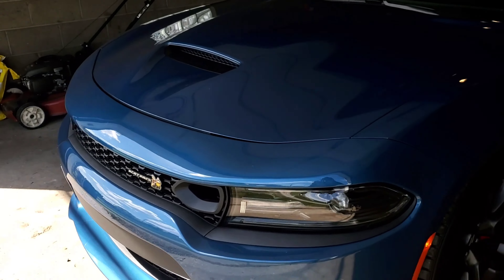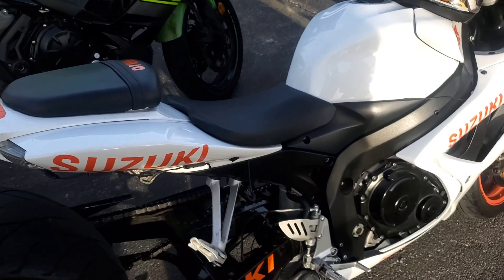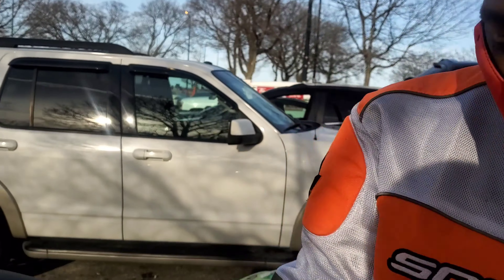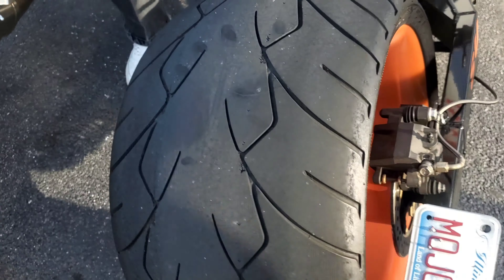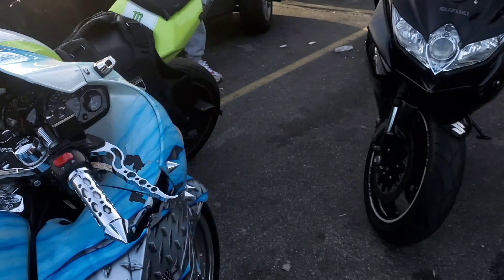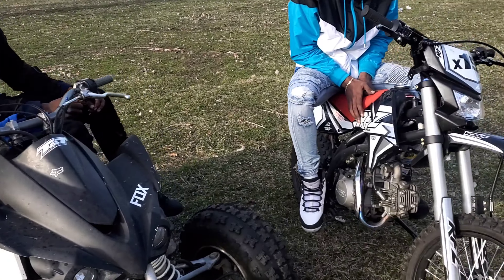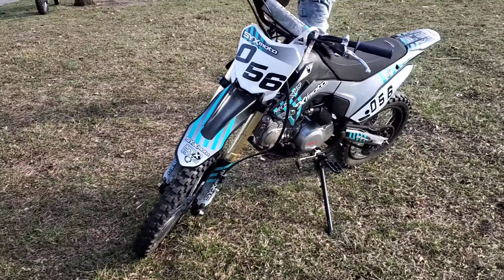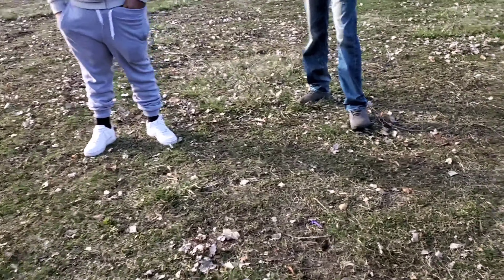BikeLife vlog wit Bigg Q in Chicago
beautiful day in Chicago ... took a ride on my 2007 gsxr750... linked with sum fellow bikers... all about that bike life.